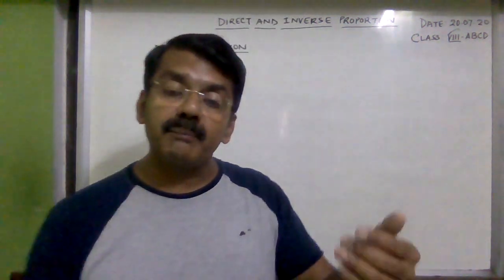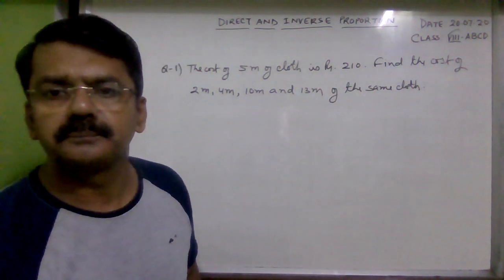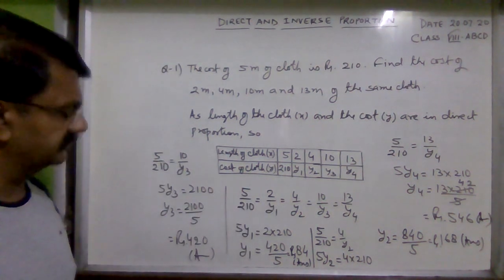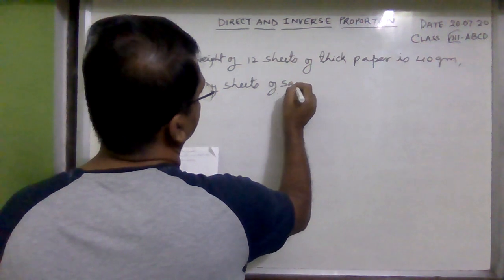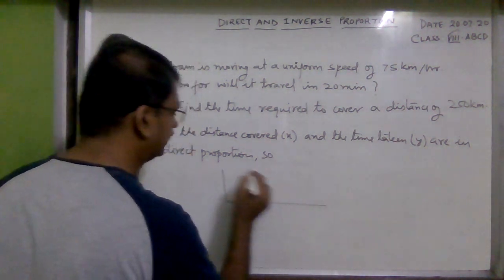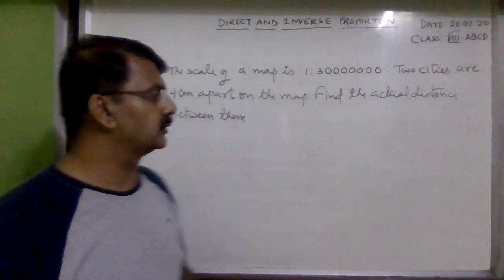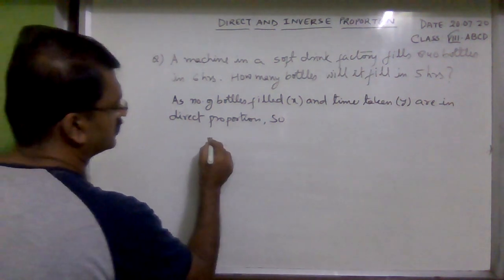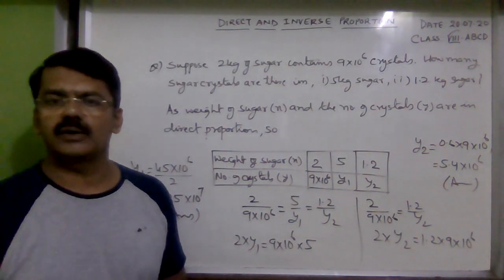Direct and Inverse Proportion VIII Part 1